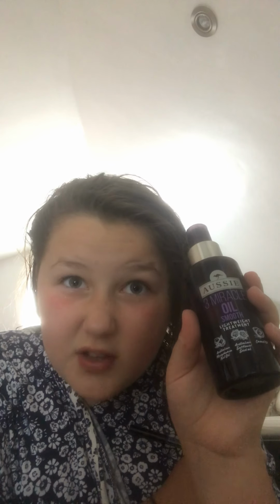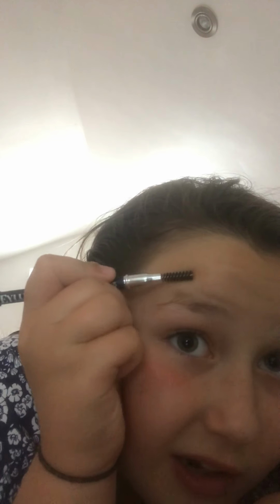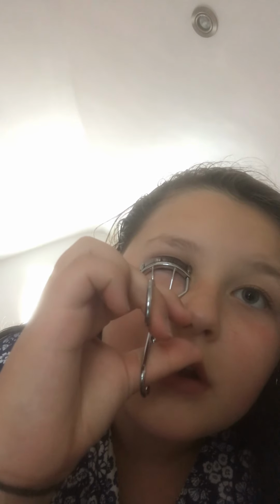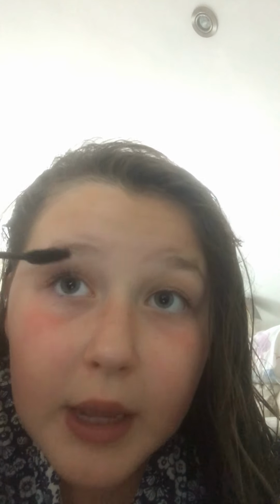Trying out a new hair product